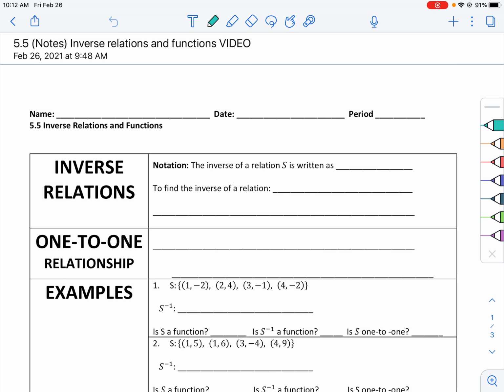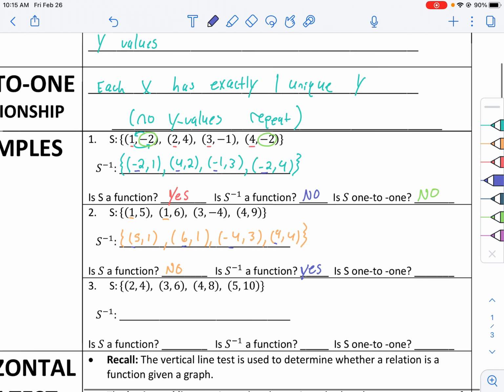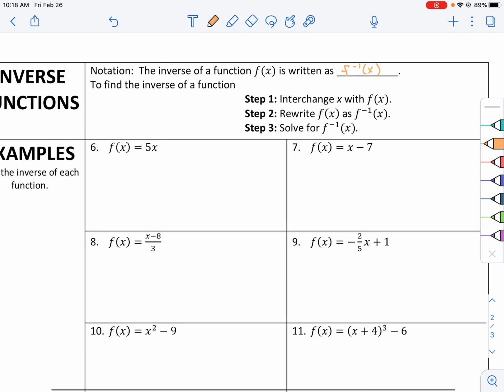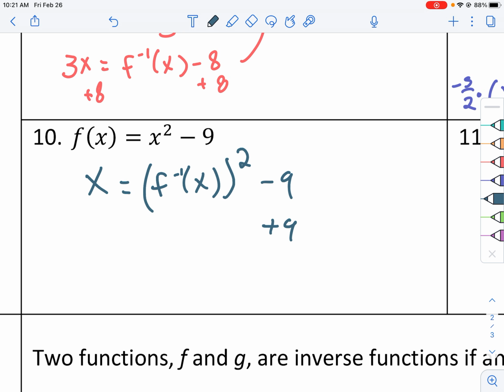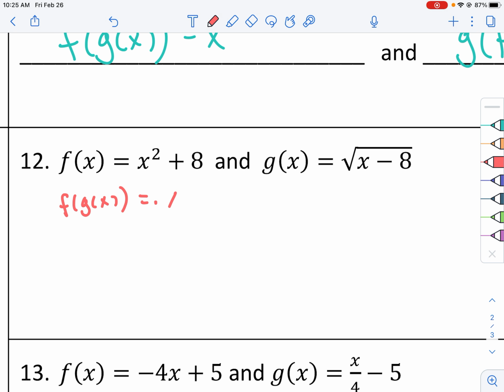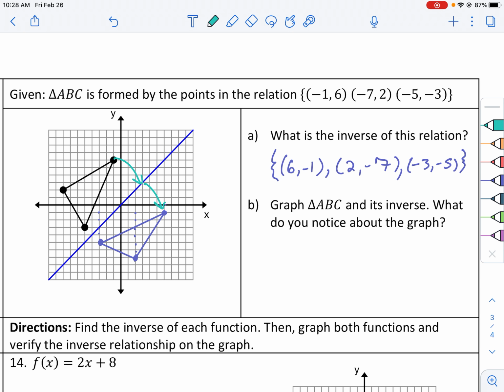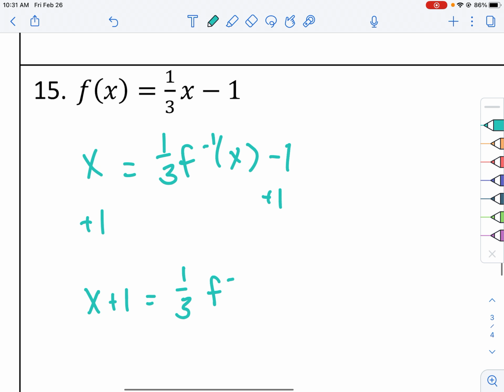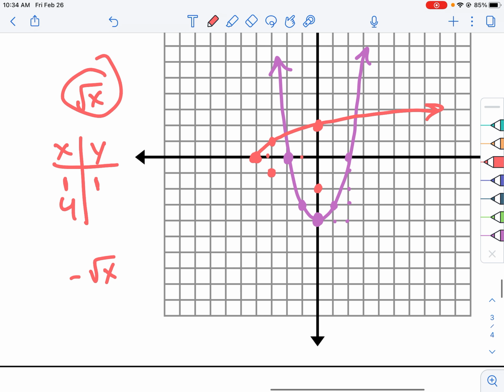5.5 (Notes Day 1) Inverse Relations and Functions